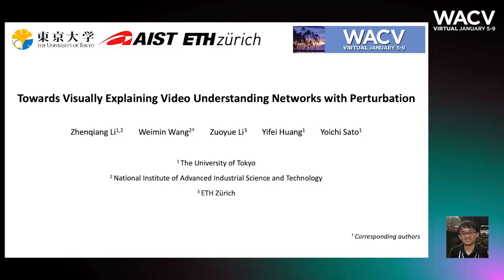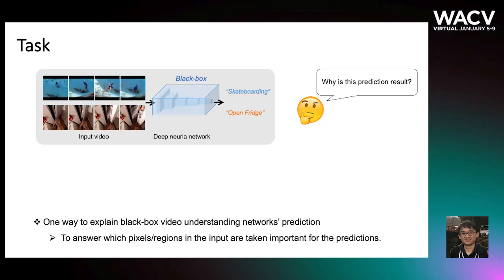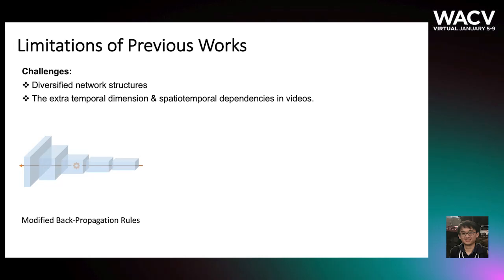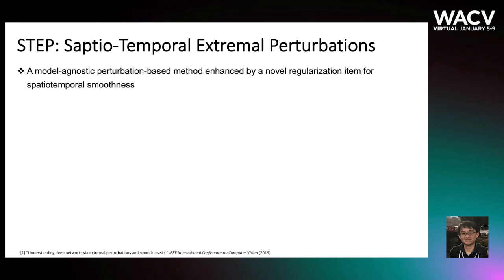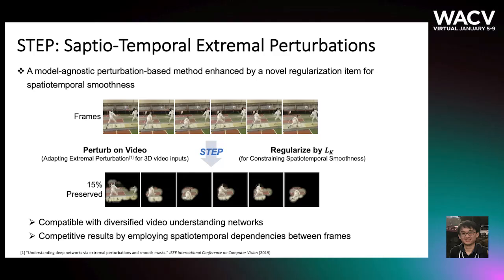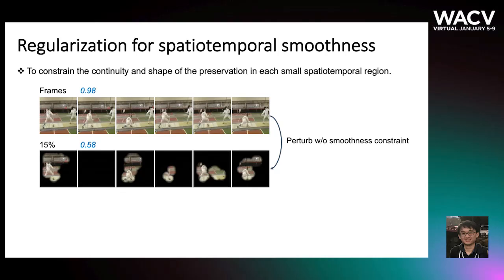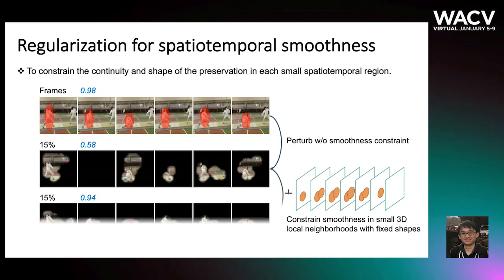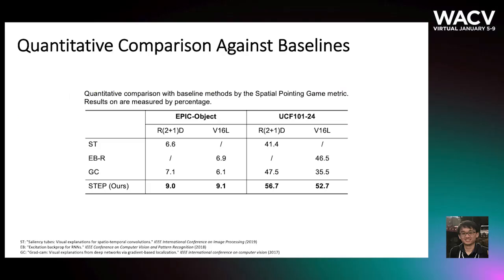202 - Towards Visually Explaining Video Understanding Networks with Perturbation